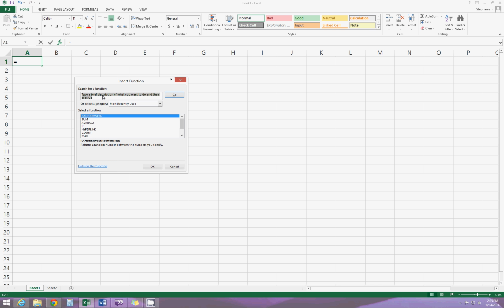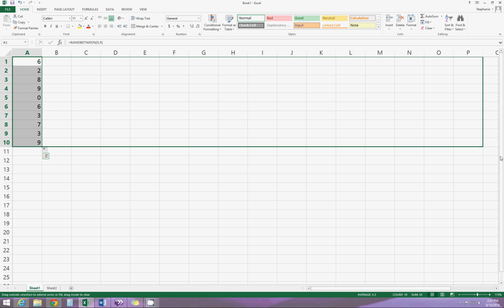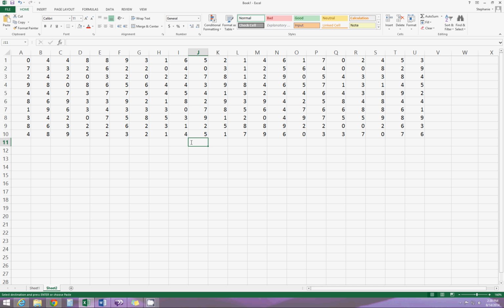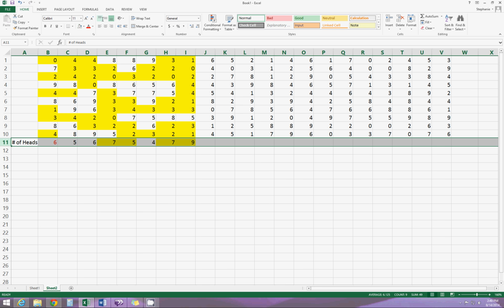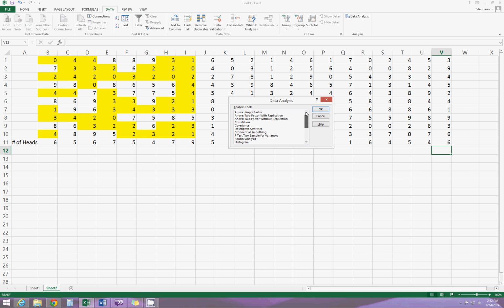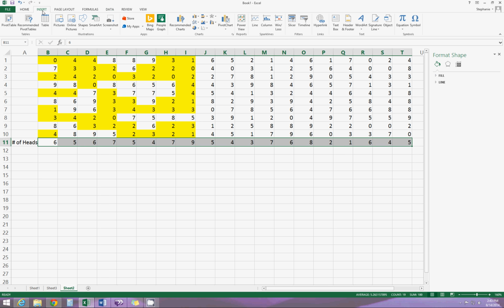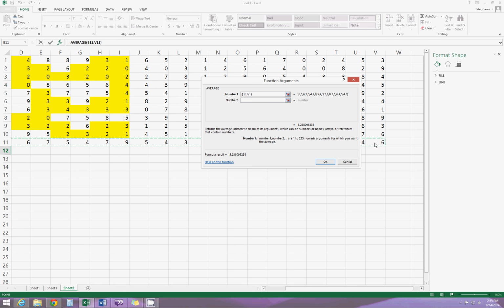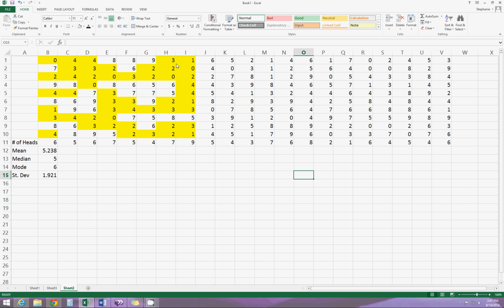Chapters 1-3 Project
Video Tutorial for Chapters 1-3 Project